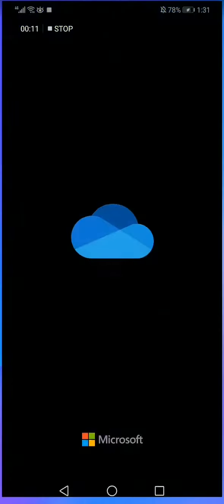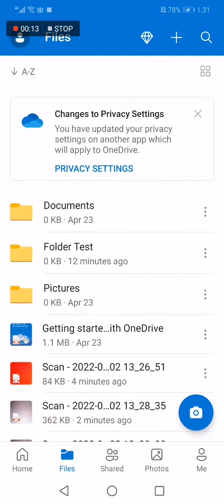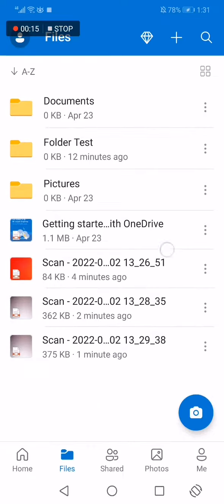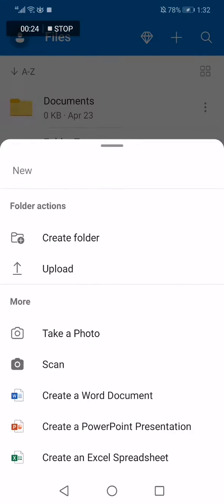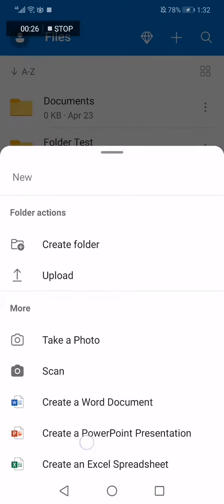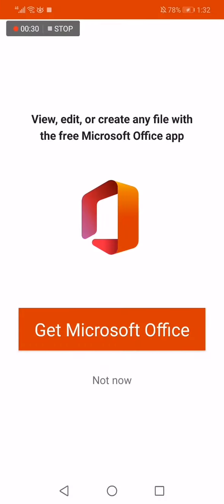How To Create A PowerPoint Presentation on Microsoft OneDrive Mobile Phone App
My idols on YouTube:
Mike Vestil
Ali Abdaal
biaheza
Kevin David
Incognito Money
Sara Finance
Everyday Money
Channel Makers
Vidiq
SuperHumans Life